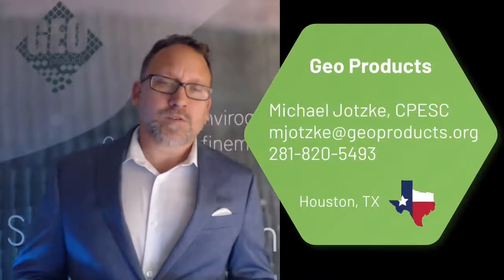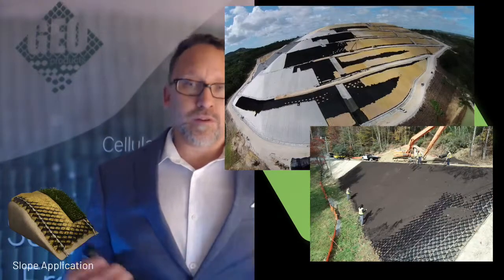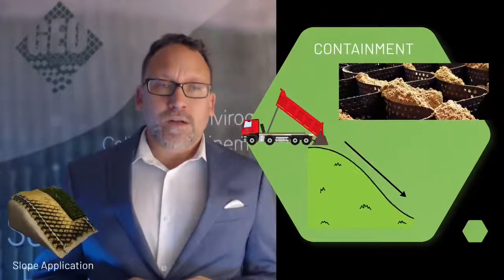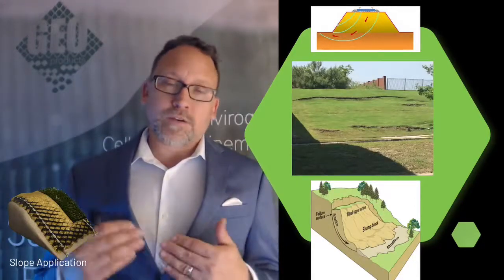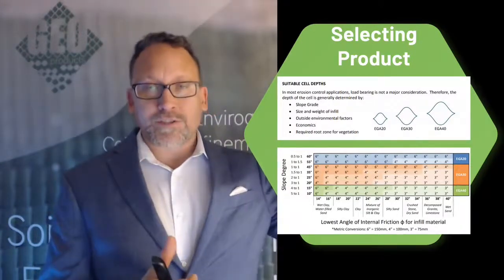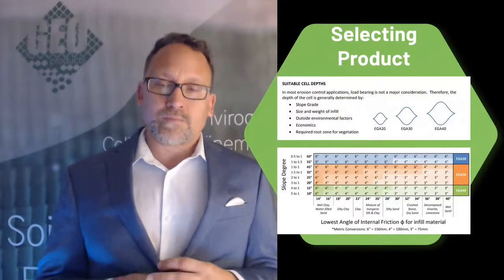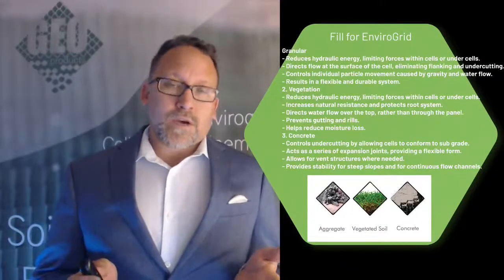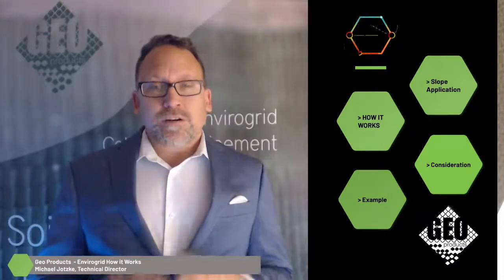EnviroGrid Geocell | Slope Stabilization Applications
EnviroGrid® effectively holds slope cover materials in place, reducing the potential for slope erosion. The EnviroGrid® geocells can be used in slopes as steep as 70° and secured in place by our EnviroClip™ twist anchors or our tendon system. Typical solutions include slope stabilization, stormwater management, sediment control, geomembrane protection, and more.